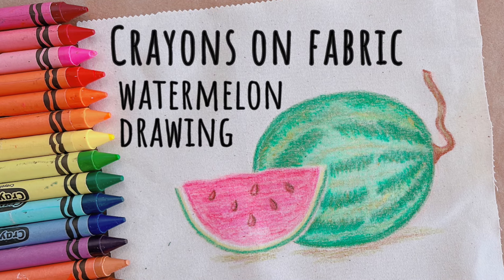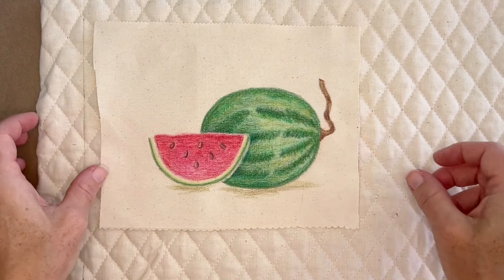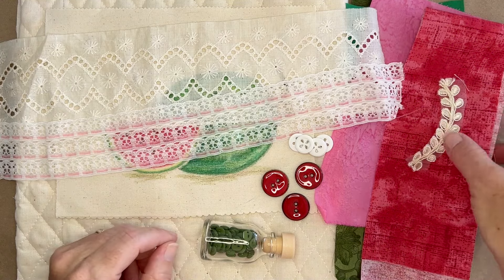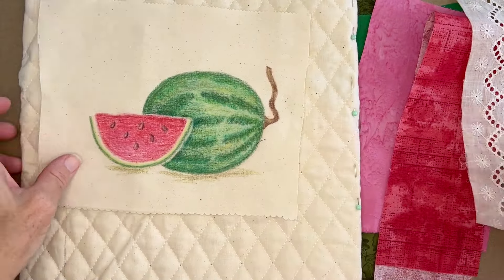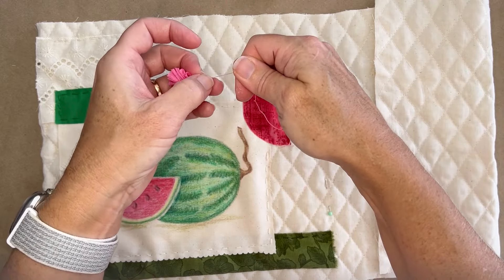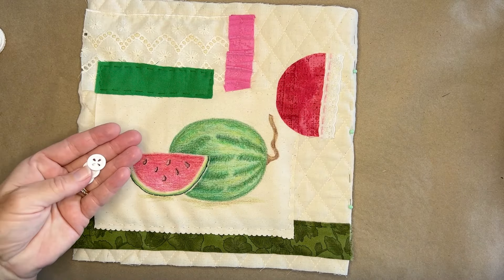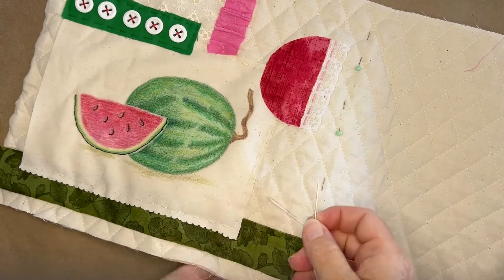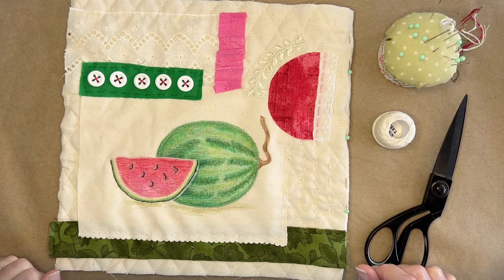Slow Stitching with Watermelon Crayon Images | Slow stitching projects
Slow Stitching with Crayon Images Start to Finish: Slow Stitching is a process of creating objects with fabric, stitches, and even found objects, just for the enjoyment of the process. I like to hand sew, add embroidery stitches, and then possibly, additional fabric or objects. It's about the tactile process of stitching through fabric, creating something from thread and textiles. There's a process of using crayons on fabric to create a custom image, a drawing, that can be added to projects to enhance slow stitching work.

In today's video, I show the process of using a crayon drawing in slow stitching; I take the image I created in
to making a fabric collage and adding slow stitching elements to make a book page for a fabric book.

Steamfast Iron

A_Beginners_Guide_to_Embroidery Tips_&_Hints_to_Embroider How_to_use_Crayons_on_Fabric Your_Questions_Answered Is_it_Washable? Other_Transfer_Methods?